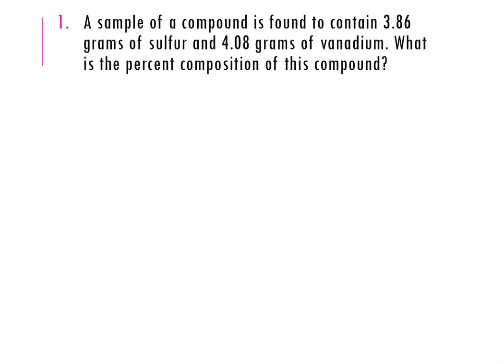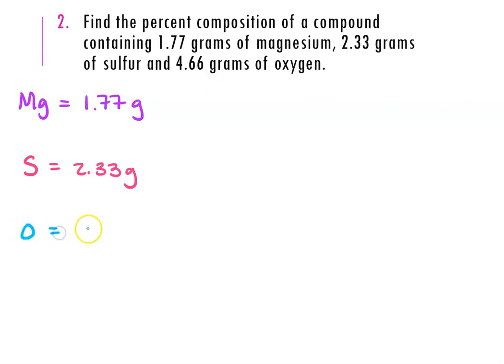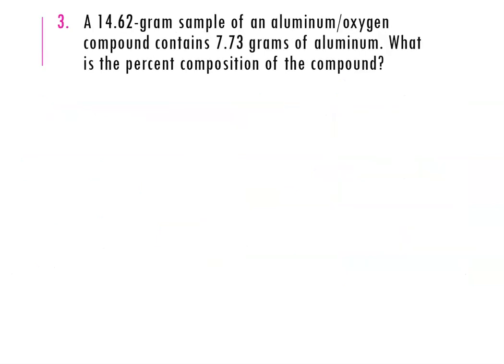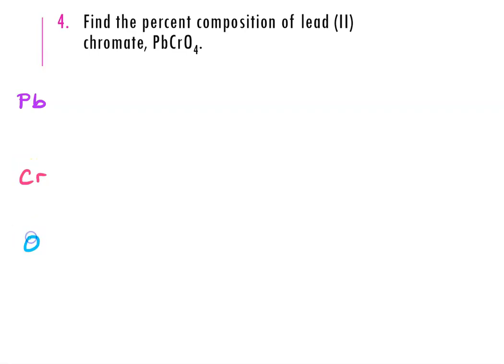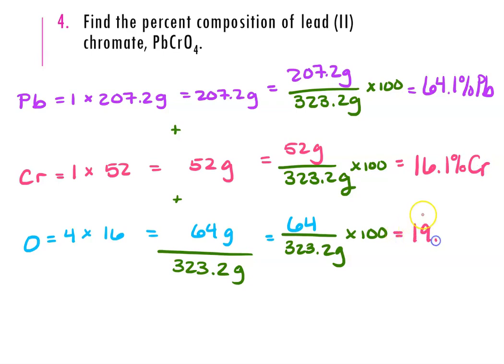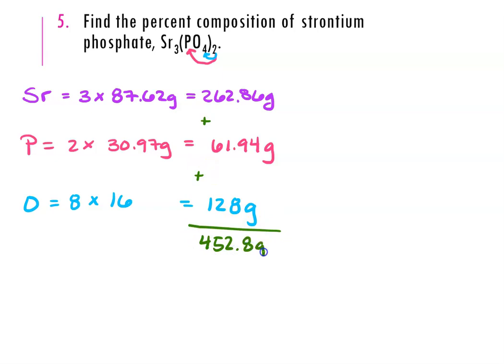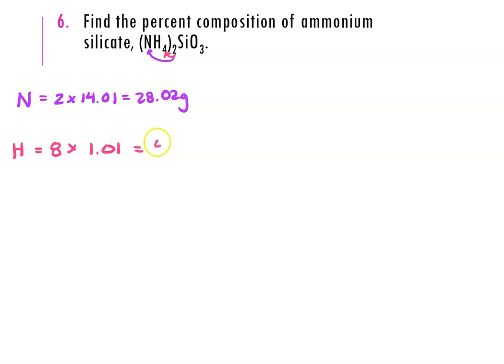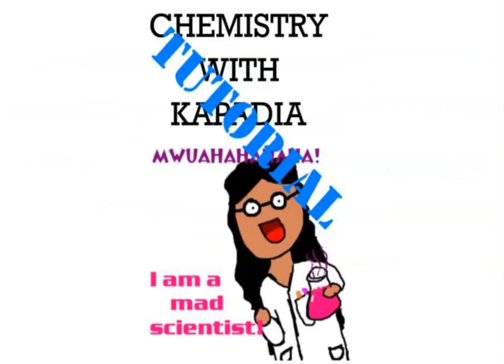Tutorial - Percent Composition